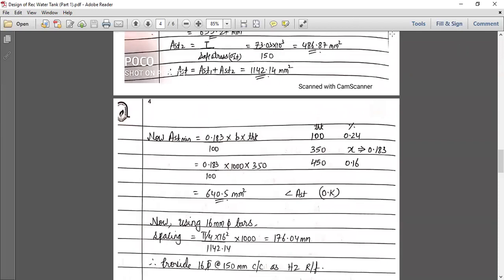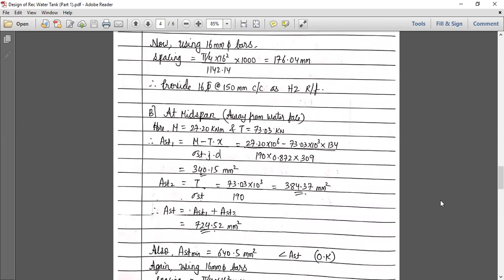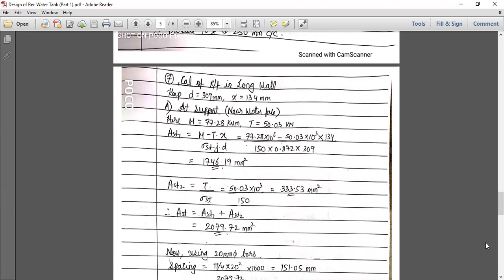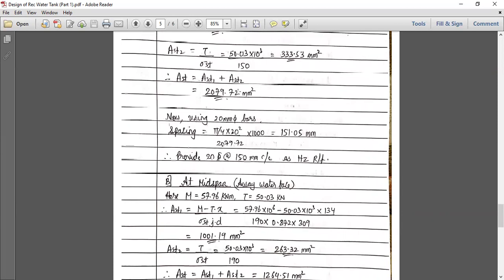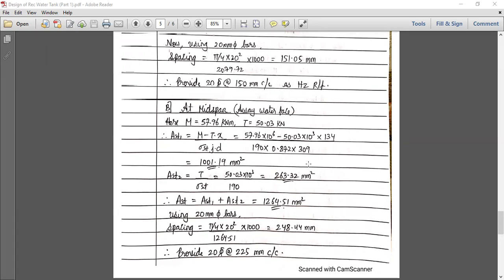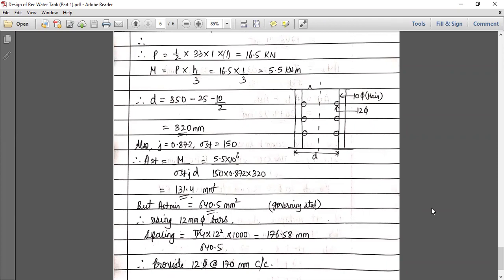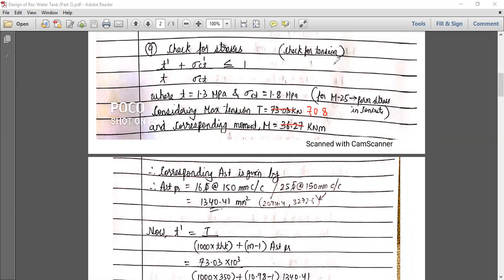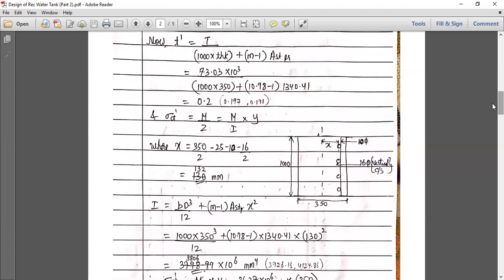DDRCS Lec 42 | Rect Water Tank | Approx Method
Rect Water Tank | Approx Method | Tut Prob